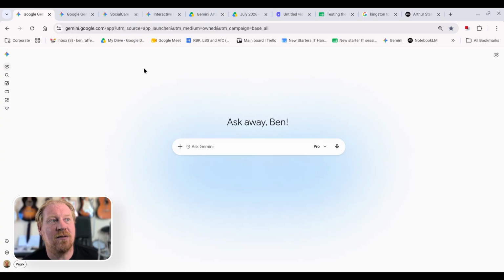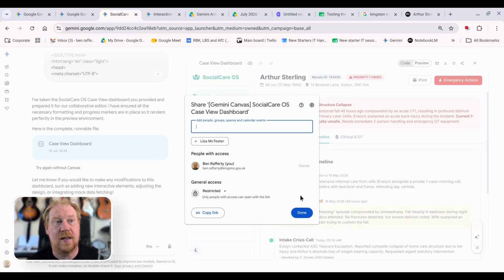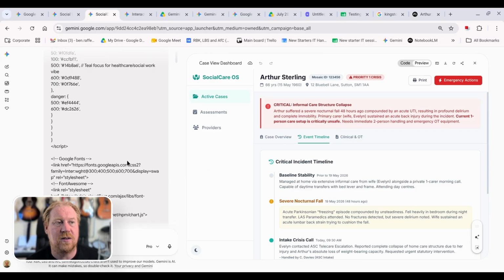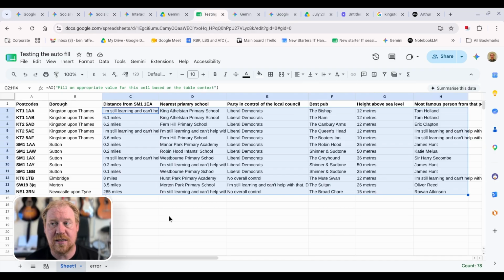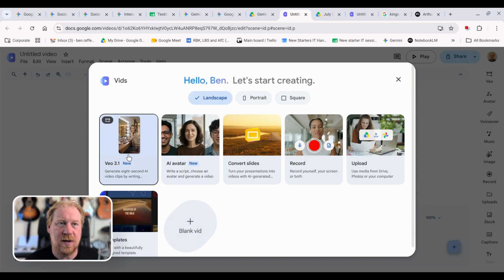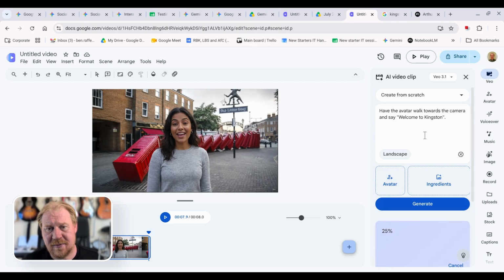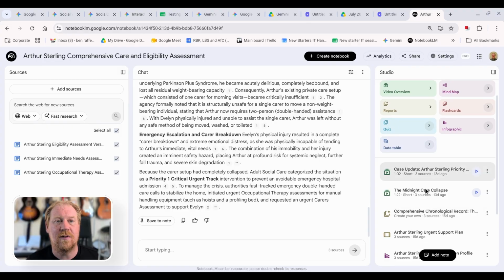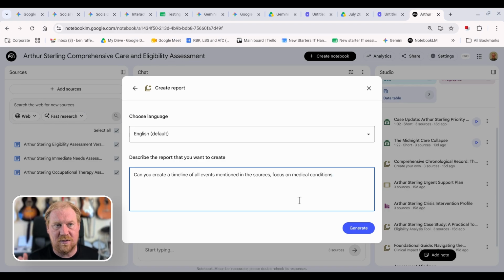Gemini update - July 2026 - Sharing canvas artifacts and Sheets updates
This month's new updates are:
Sharing Gemini Canvas artificats
Auto Fill  and fix formulas with Gemini in Sheets
Extend videos in Vids
Short videos in NotebookLM